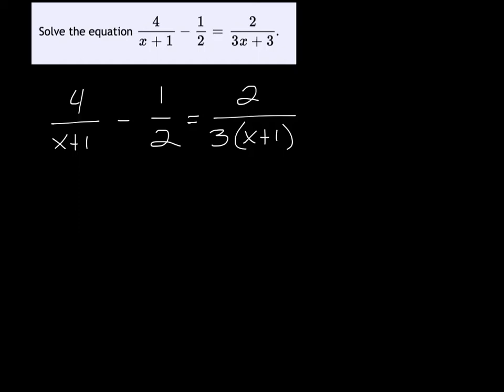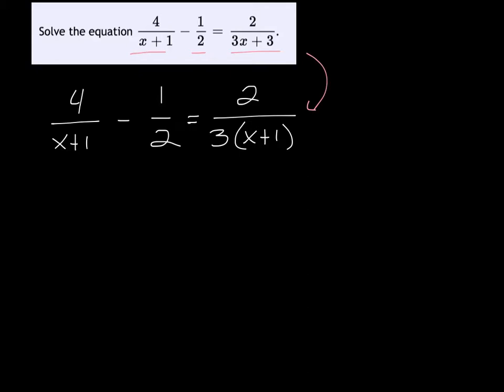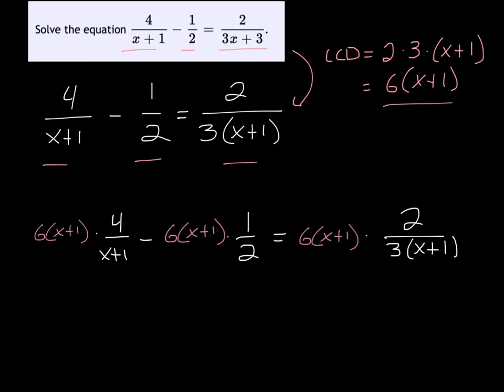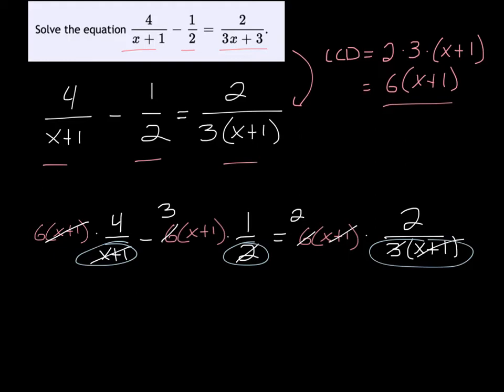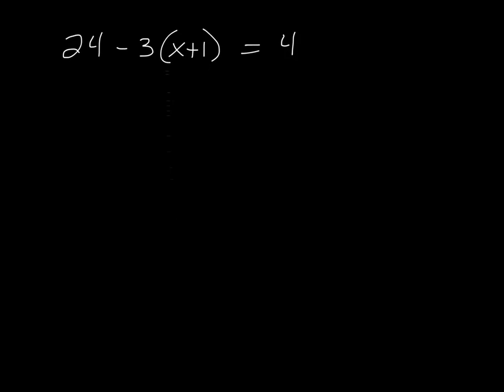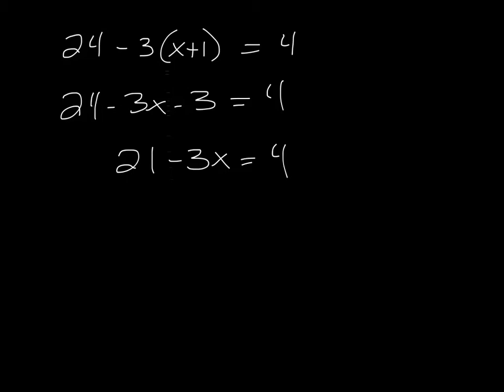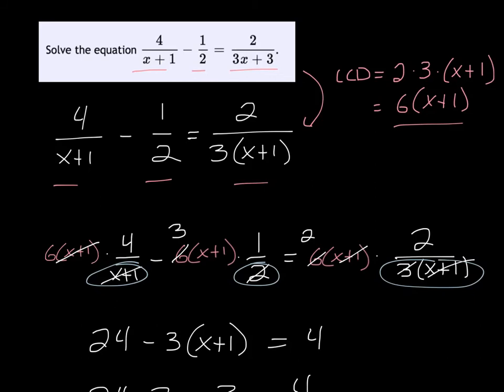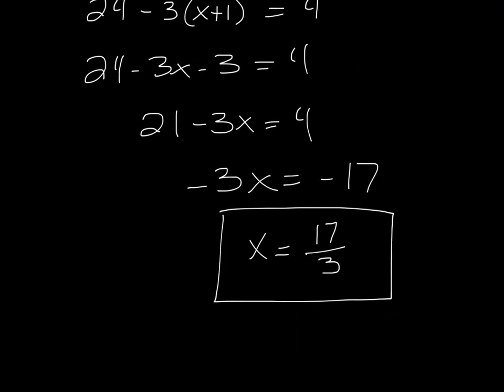Rational Equation lead to linear